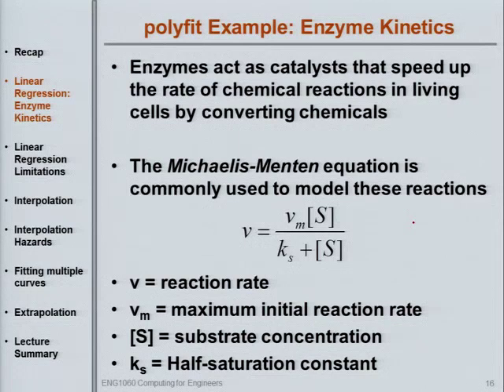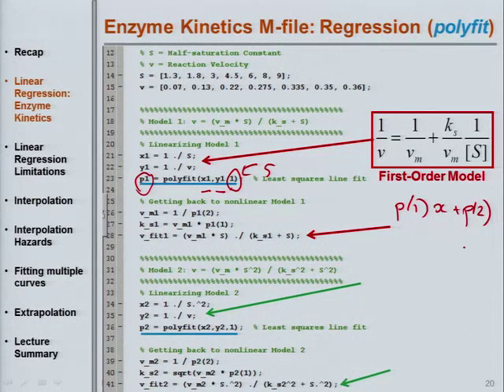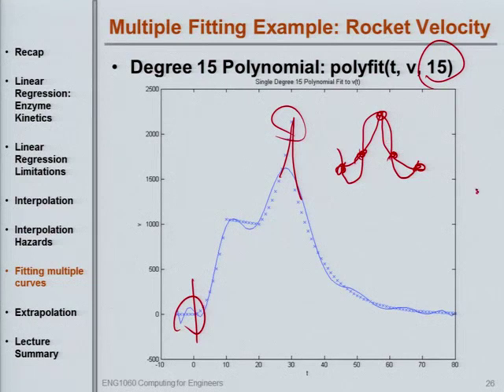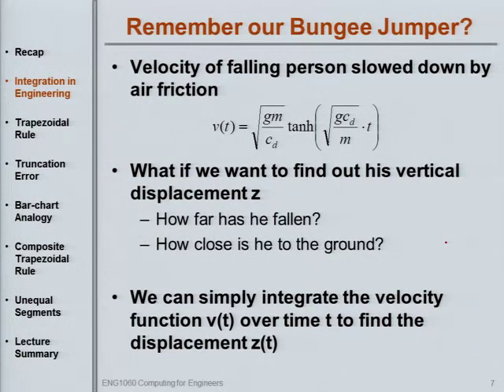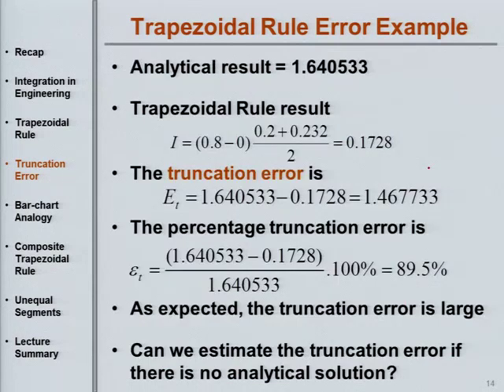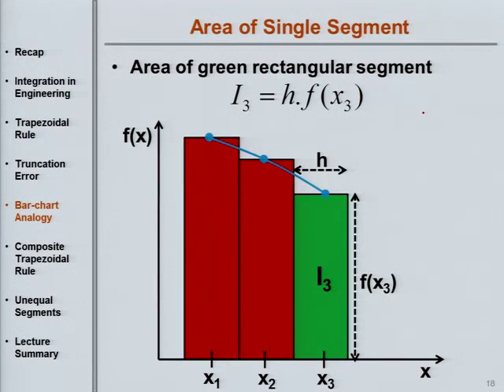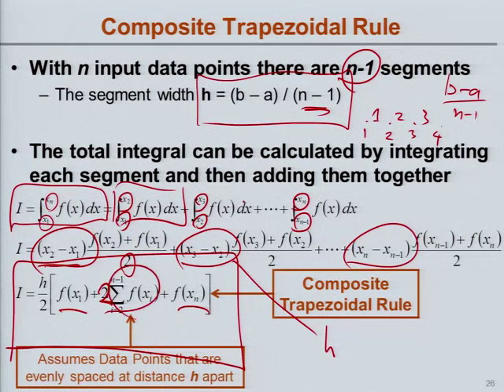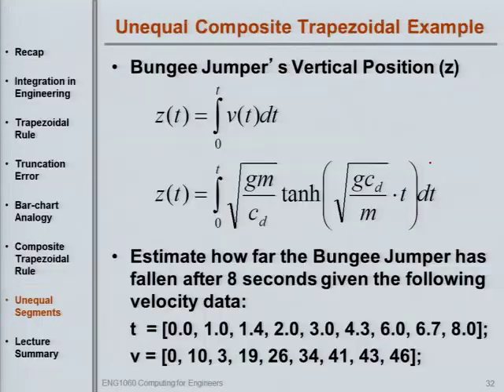ENG1060 L17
16:40 L17 Starts